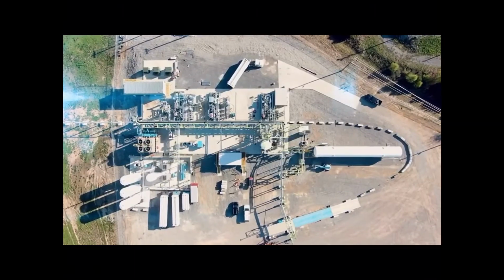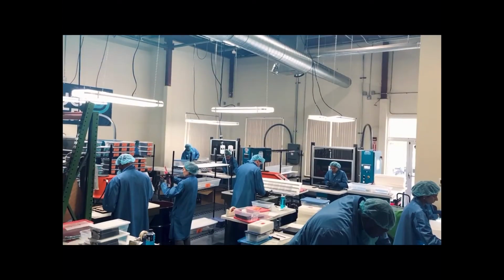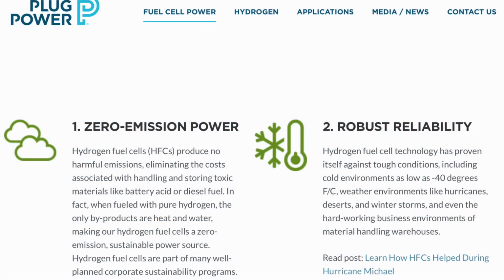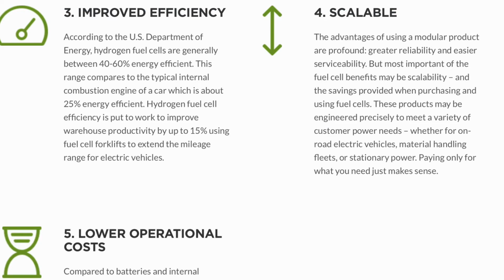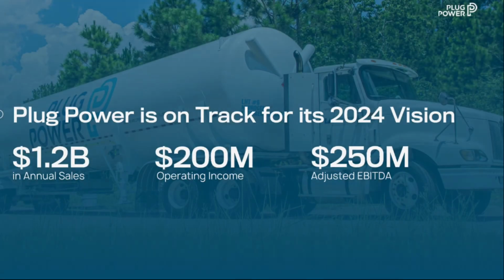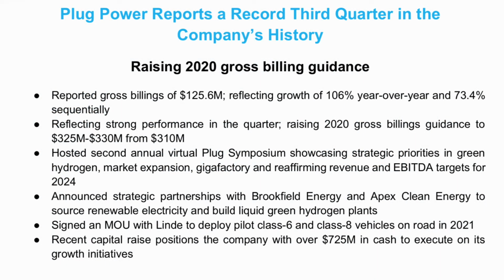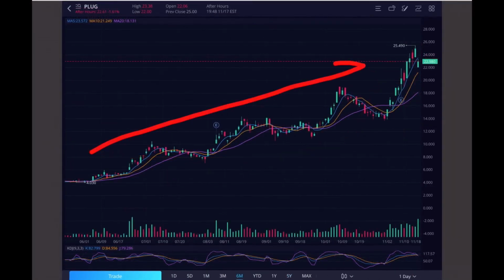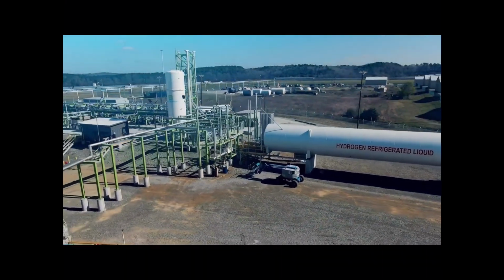Is PLUG Stock A BUY??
In this video we go over Plug Power and whether their stock is a buy or not.

- Hi my name is Phil and I am 23 years old. I currently have a Bachelor’s Degree in Exercise Physiology. I have found my passion for investing a little over a year ago and have been investing ever since. I started with Robinhood in which i still use today as well as have other accounts in Fidelity, Etrade, and M1 finance. I found Robinhood to be the easiest in terms of user experience. By using my link you will get a free stock yourself and help the channel grow by giving us a free stock. I currently have two jobs, working in healthcare and real estate. My short term future goals are to get my license in real estate and to become a better and more consistent trader. My long term future goal is to expand my investment portfolios in terms of Real Estate. Now that you know a little bit about myself, let me hear a little about you in the comments of this video. Also if you want me to do an analysis on any stock, just suggest it in the comments and I will post a video on it. I appreciate all of your support and let’s continue to grow together.

These links are to help out the channel and I do receive commission off of them at no extra cost to you. We appreciate any support you give us by using our links.

My favorite investing books:

Rich Dad Poor Dad